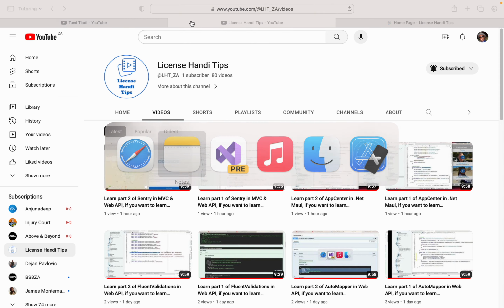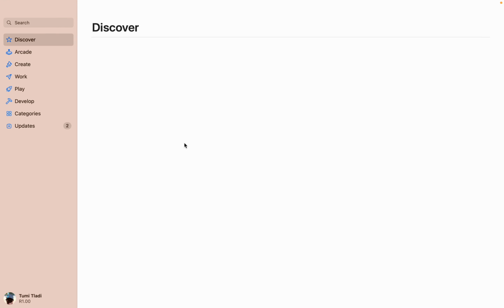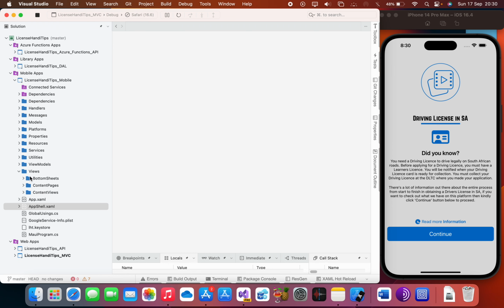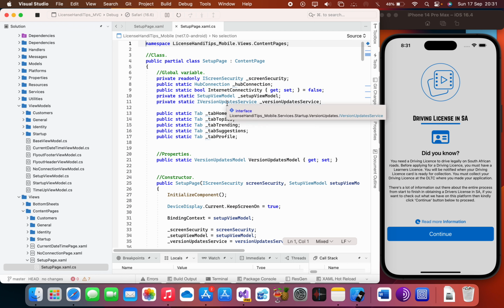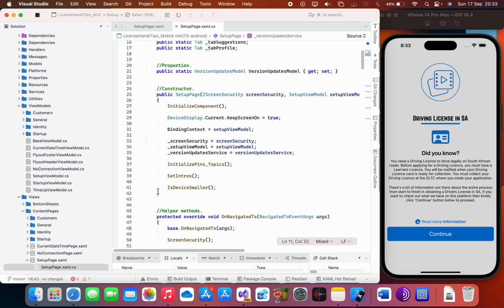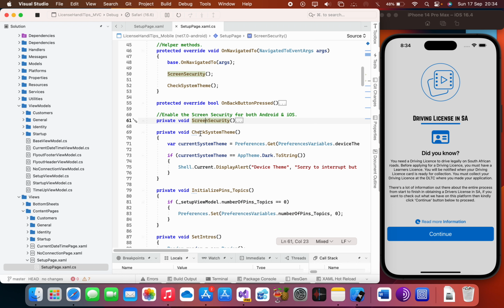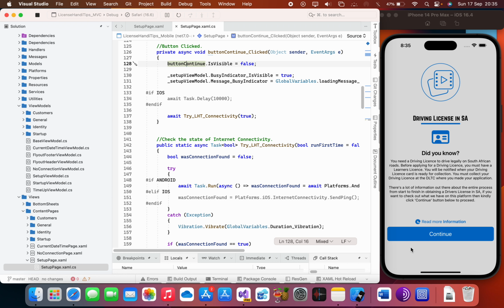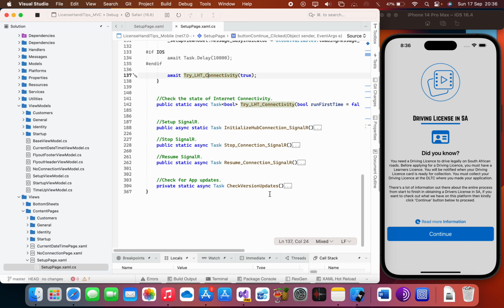Setup page in .Net Maui, if you want to learn Programming for only R25.